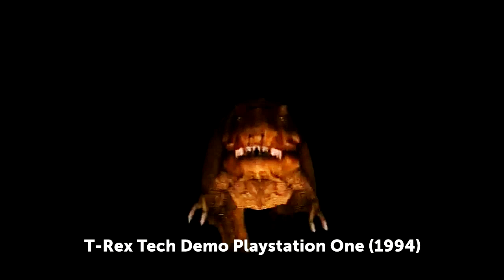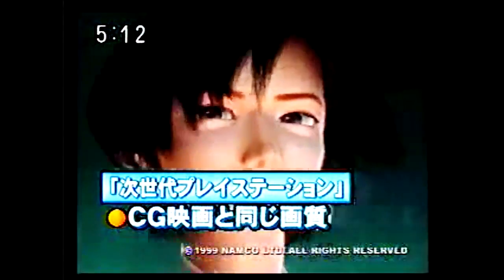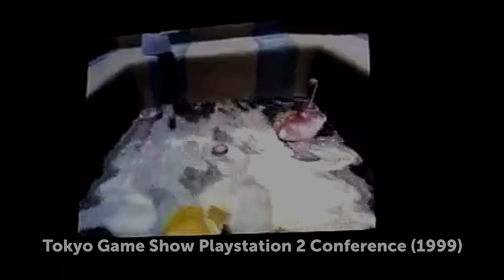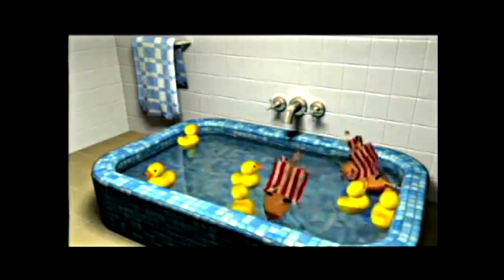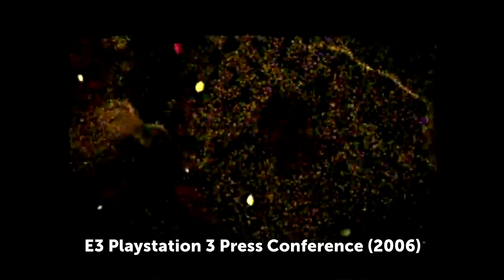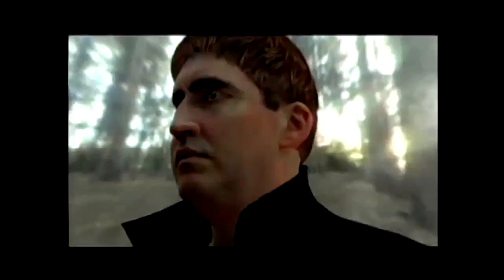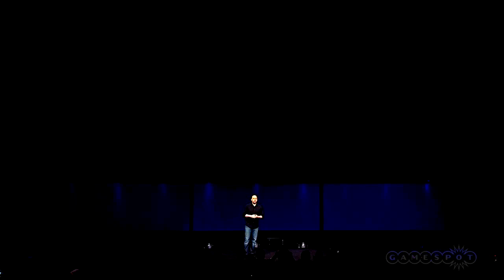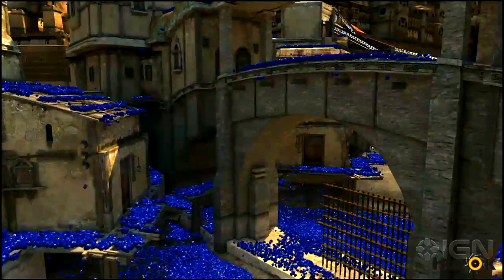The Evolution of Playstation Graphics (1994 - 2013)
The Evolution of Playstation Tech Demo Graphics from Playstation One to Playstation 4.